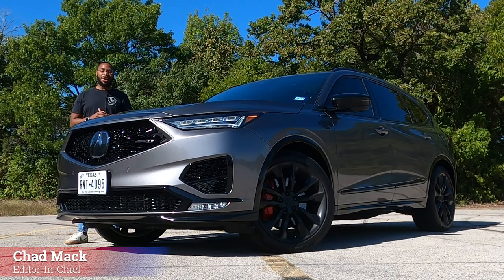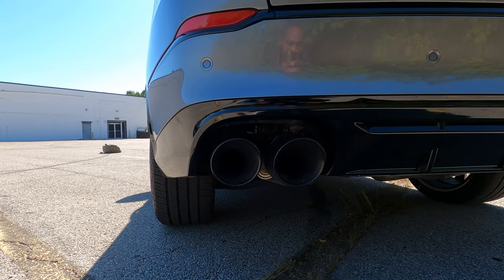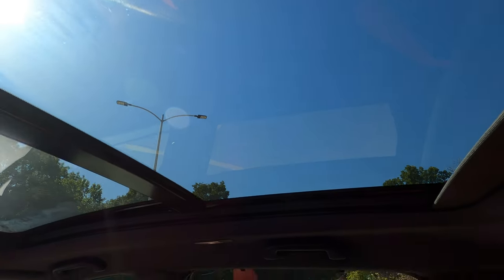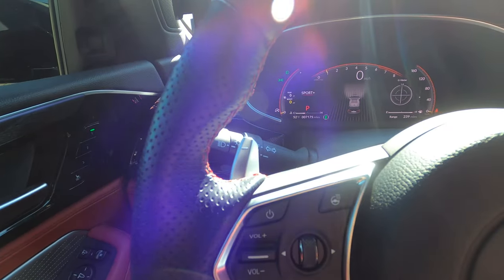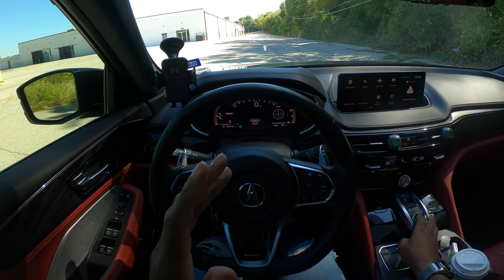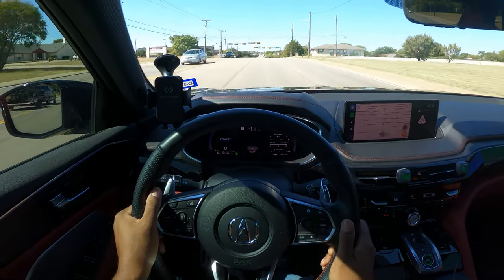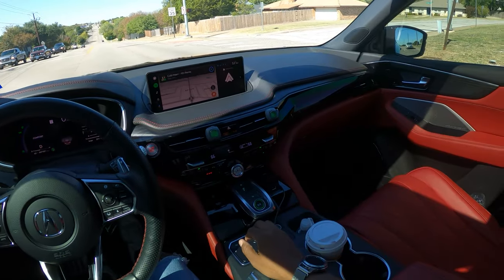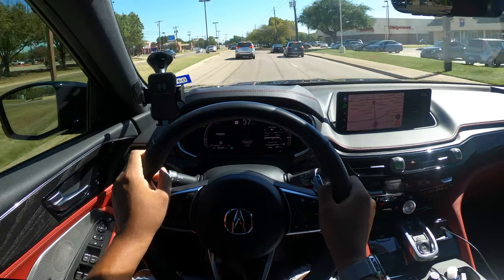2022 Acura MDX Type S - 4K POV Review - Is the Type S(ee Ya!) the one to get ?!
This review is of 2022 Acura MDX Type S!! The turbo charged, performance oriented model of the highly popular Acura MDX line! This is the top-of-the-line "Advance" model that includes tons of additional goodies, but is it worth it's $70k price tag ? Watch my in-depth review to find out!

Chapters:

0:00 - Intro
0:40 - Exterior
3:03 - Exhaust/Engine Specs/Gas Mileage
4:22 - Interior/Impressions/Rear/Front/Infotainment/Features
12:30 - The Drive Begins with a 0-60!
15:23 - A spirited on-ramp pull (filmed in Mexico)
16:35 - Adjustable Dampers/Suspension/Braking/Handling
19:27 - ELS 25-speaker Audio Test
23:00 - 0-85 pull - Final Thoughts

Exterior--Interior--Drive--Audio Test--Should You Buy ?